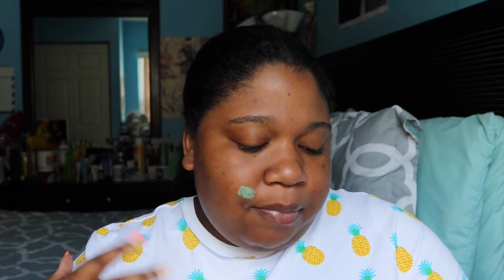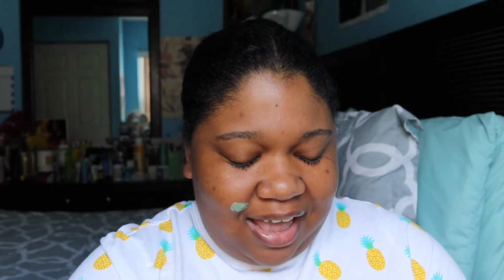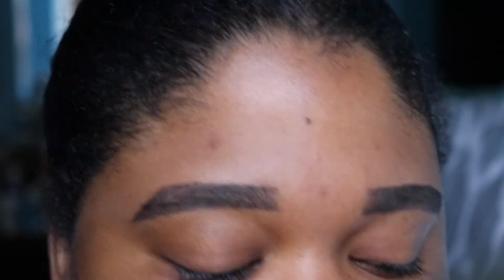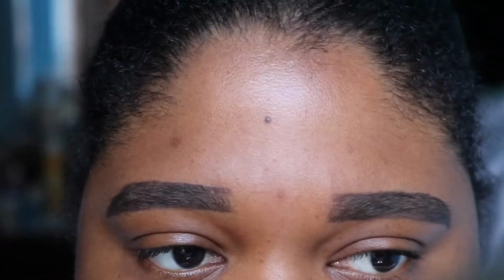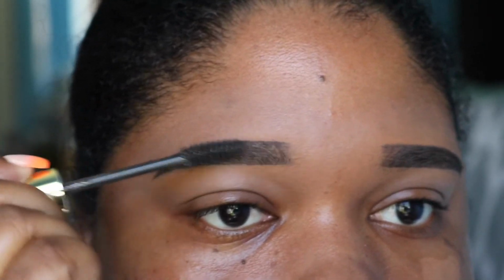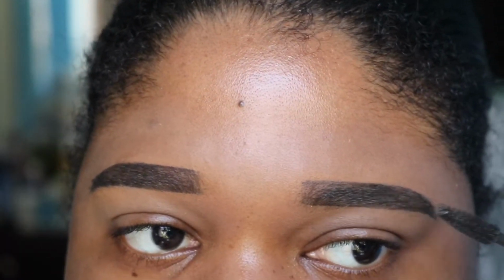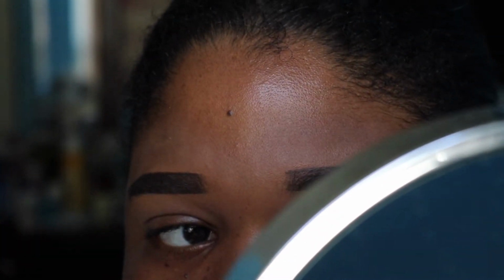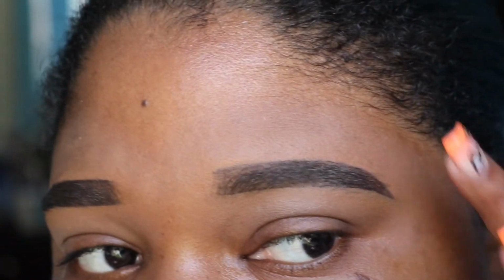Can P. Louise whip my brows into shape?!| Oh So Browtiful Pencil &Brow Gel Bop or Flop Review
Y'all know my brows and I can never see eye to eye lol Lets see if P.Louise Oh so Browtiful Brow duo can help us out!

Blendbunny10
BMARIE
TMJ